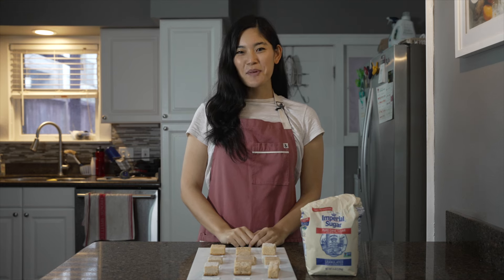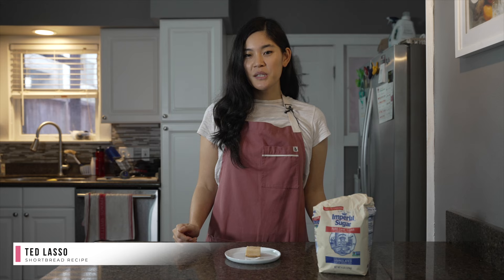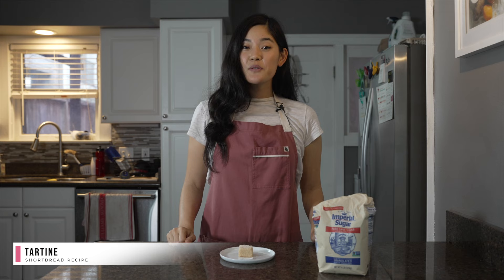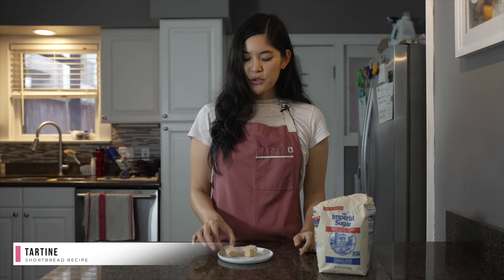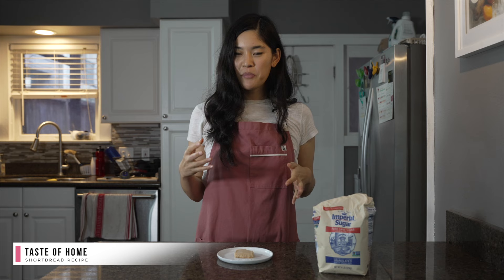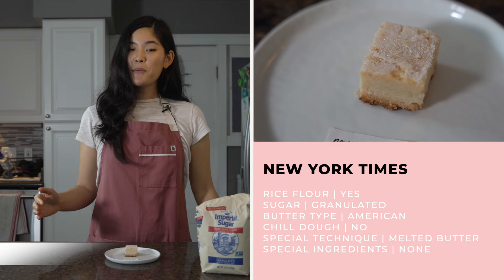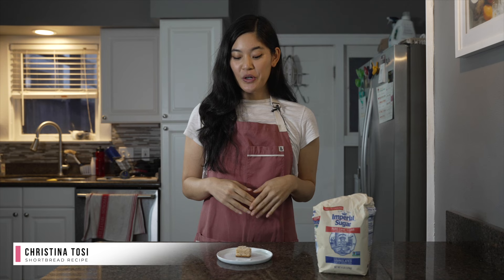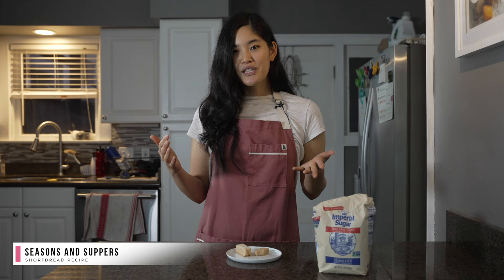We Tried 9 Shortbread Recipes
In this video, I taste my way through 9 popular shortbread recipes in search of the best recipe!

The full breakdown, including the data analysis and my top picks, is posted on my blog.

Recipes (in order shown):
00:00​​​ Intro to the shortbread bake off
00:32 Tasting the benchmarks: Walkers and Dean's shortbread
1:42 Ted Lasso
3:00 Food52 (Bien Cuit)
4:20 Tartine
6:09 Cook's Illustrated
8:04 Taste of Home
9:19 Food and Wine
10:40 New York Times
12:16 Christina Tosi
13:30 Seasons and Suppers
15:17 Favorite picks!
16:29 Wrap up

In case you're new here, here's how a bake off works:
- I bake 9-12 different recipes in one day
- Samples of each recipe get distributed to a team of tasters
- Tasters rank each sample for flavor, texture and overall appeal
- We analyze the data and rank each recipe according to the scores!